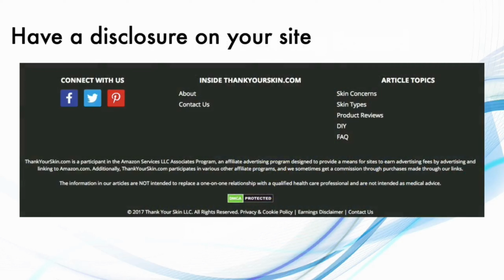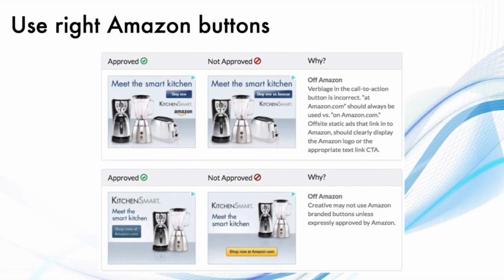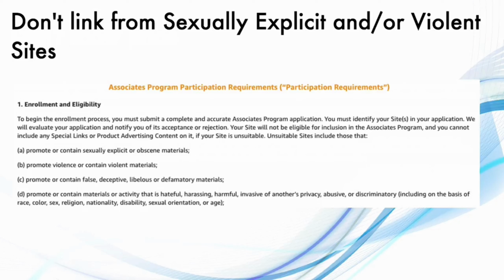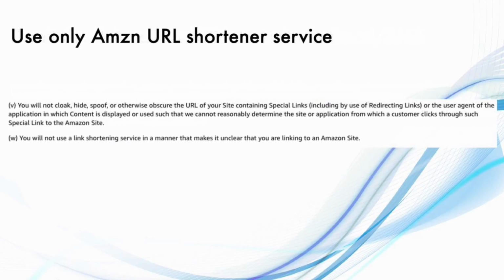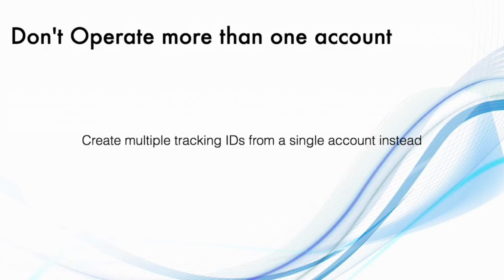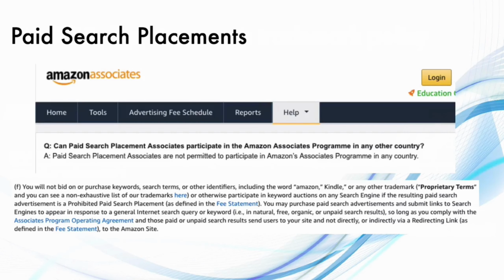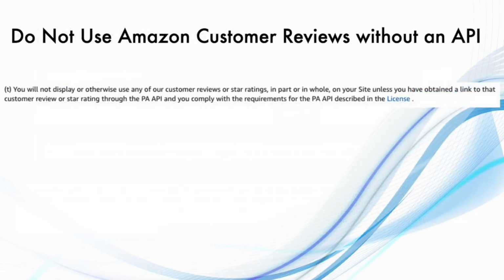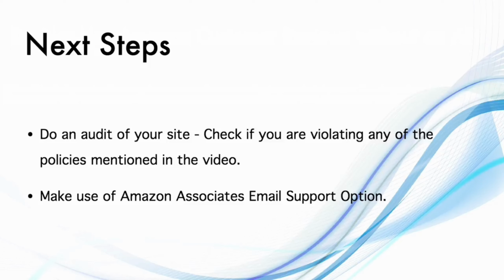Amazon Affiliate Marketing Course Complete in Free (AZ) Step By Step part-8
Hey guys I'm webcentric  again with an awesome learning video "Amazon Affiliate Marketing Course Complete in Free  (AZ)" This is  my own content this content is owned by @Webcentricofficial   .

video titled :Amazon Affiliate Marketing Course Complete in Free  (AZ)